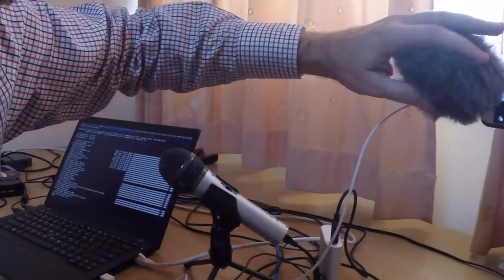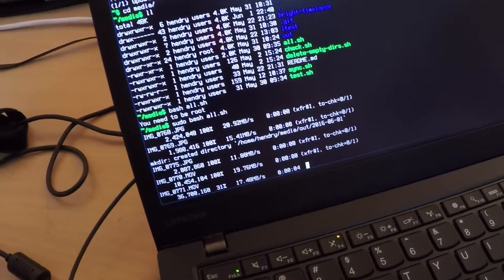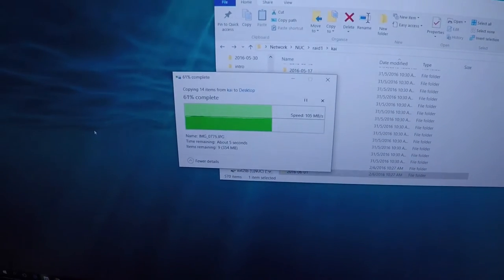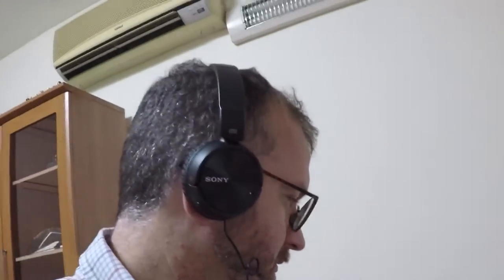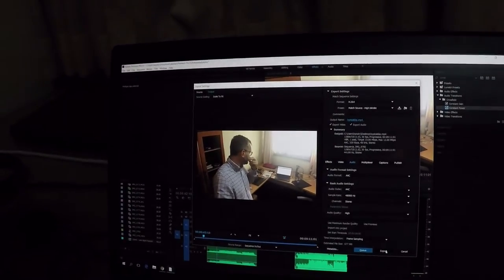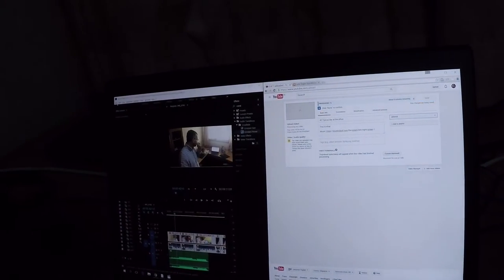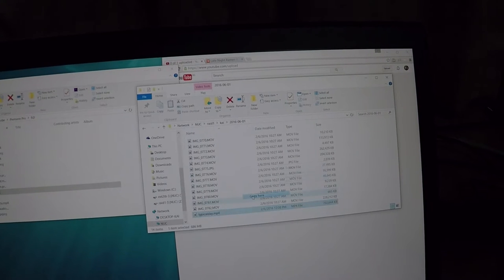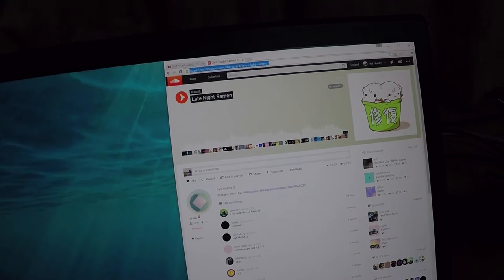#3 The business of video editing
Archlinux is a LOT less painful than using Windows with ITunes!!